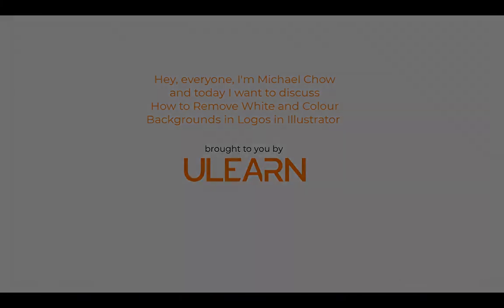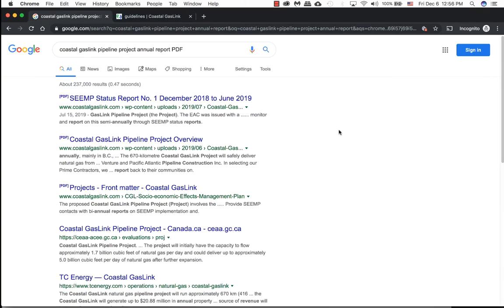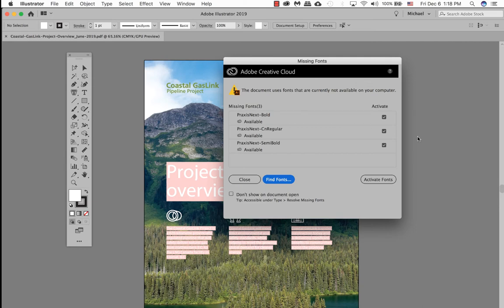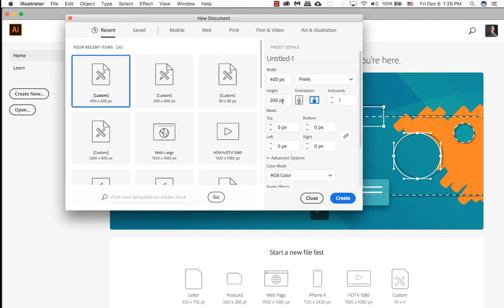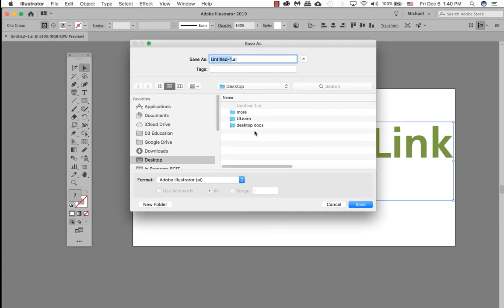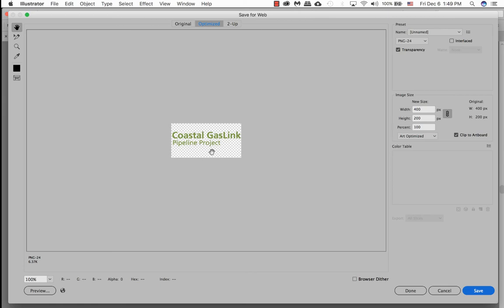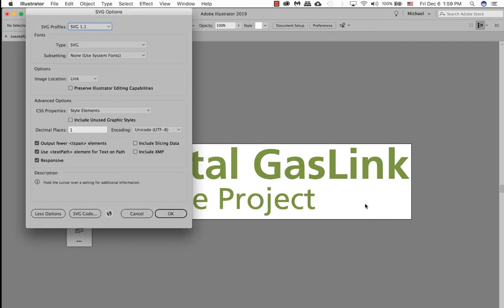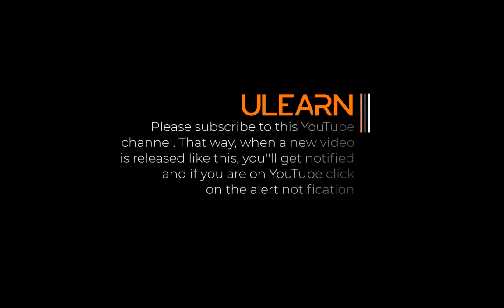How To Extract or Remove White Coloured Backgrounds from PDFs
Either in web or print, having a coloured background against a different coloured background may or may not give you the desired effect. In many cases, designers and developers will receive logos with a white colour background as well as transparent logos for a coloured banner background. Ideally, when you compare this with other logos, the design isn't as clean. In this tutorial, we will show you how to get a clean logo by removing or extracting a logo from a PDF. We are looking for a vector artwork because this is the best image solution for either medium (web/print). This tutorial will effectively and save a file as an SVG (Scalable Vector Graphic-SVG and as a Portable Network Graphic-PNG).

ulearn.tech